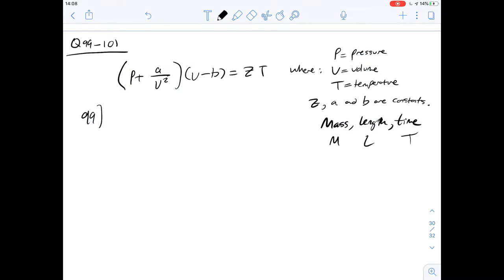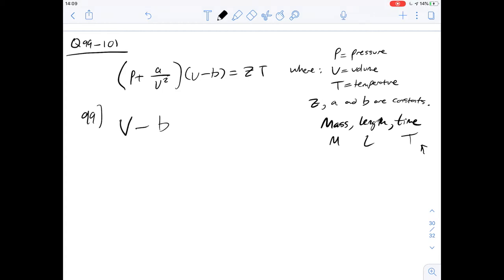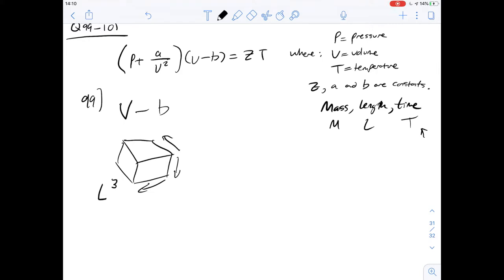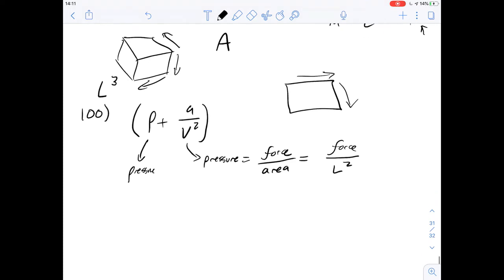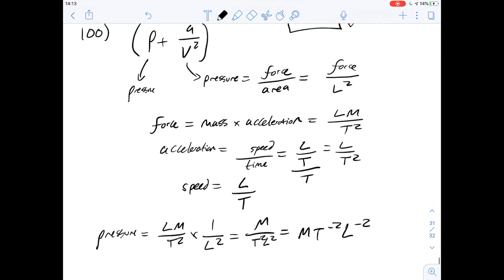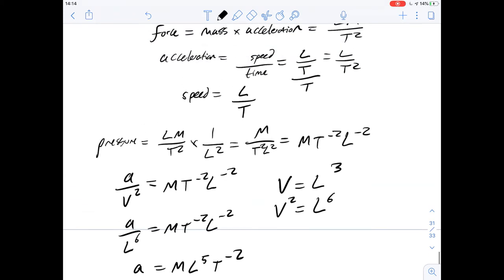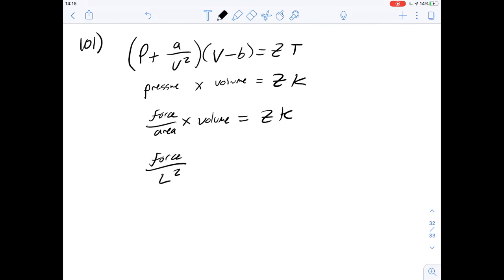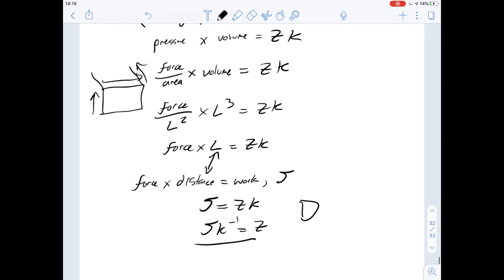GAMSAT Green Booklet | Practice Test 1 Q99-101